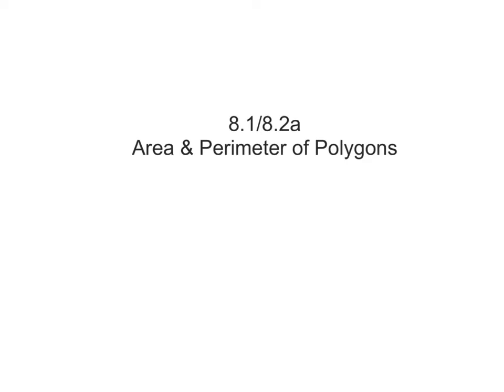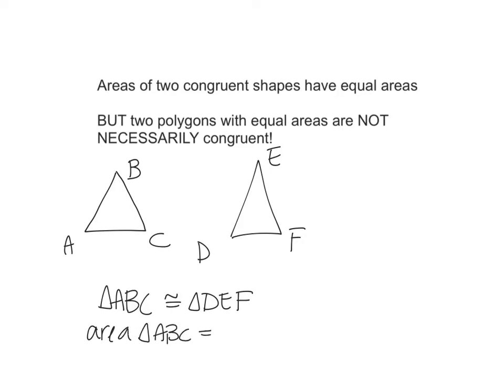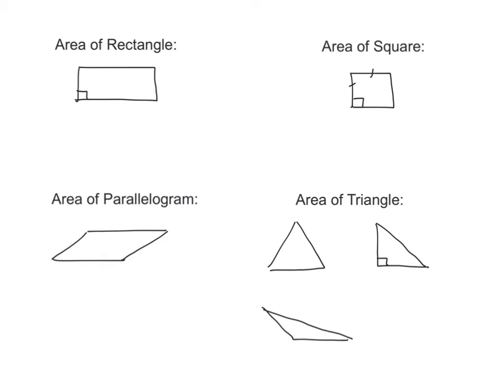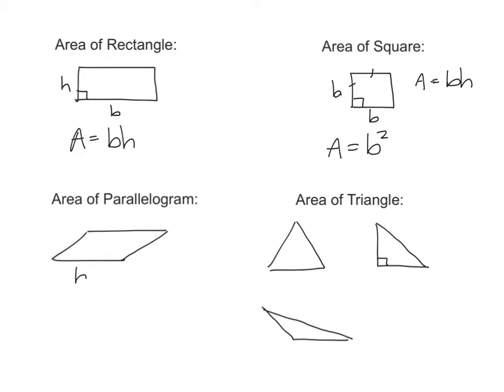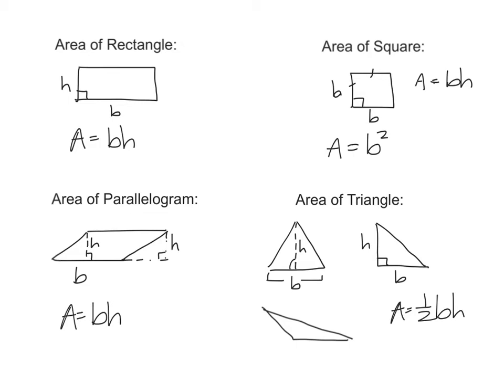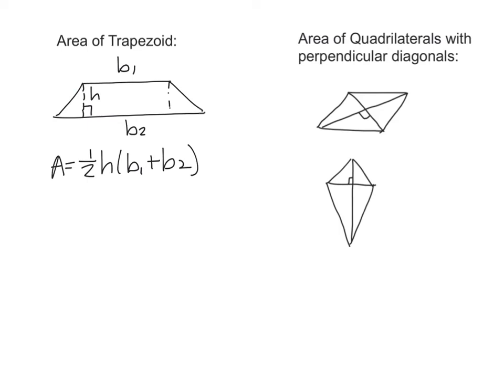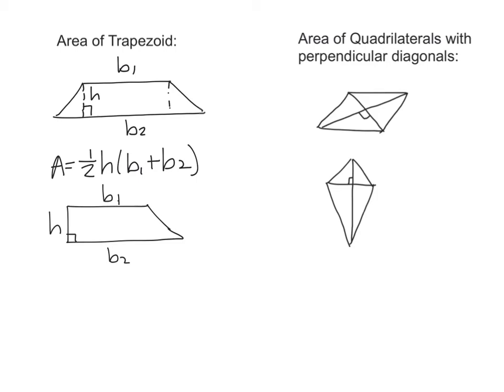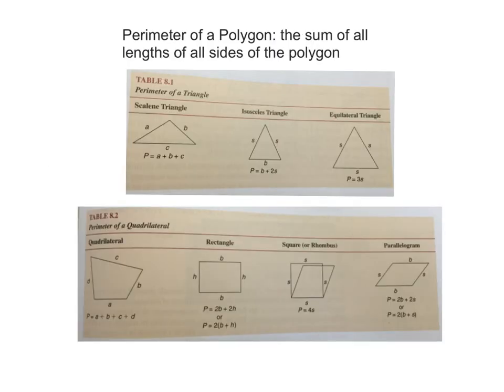8.1/8.2a Areas & Perimeter of Polygons